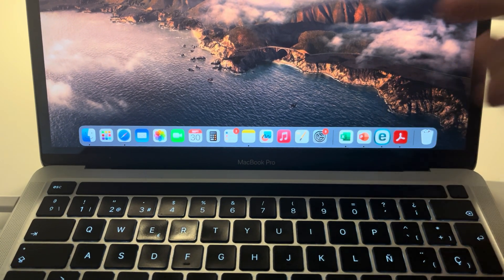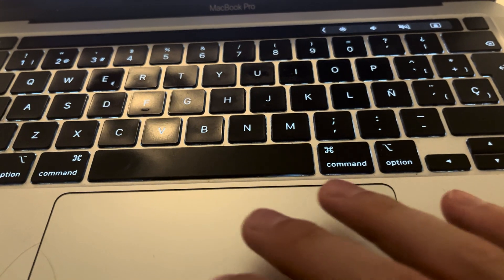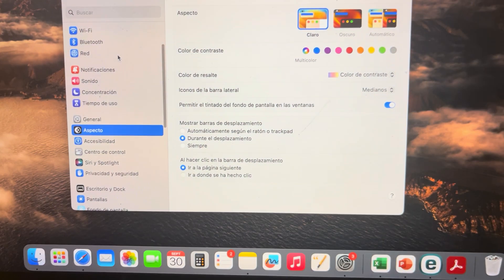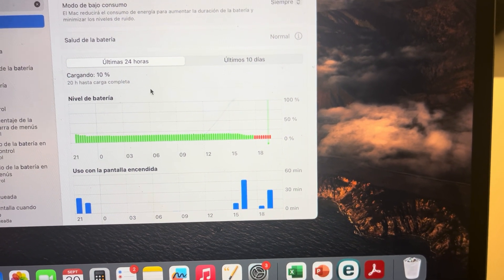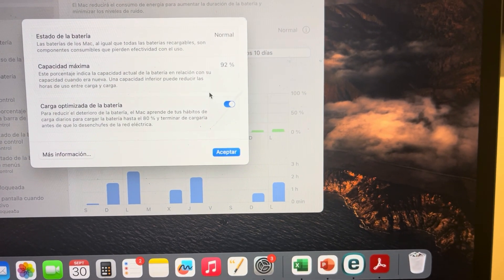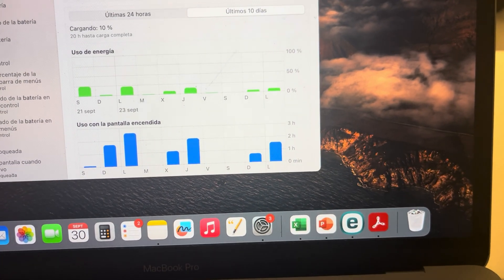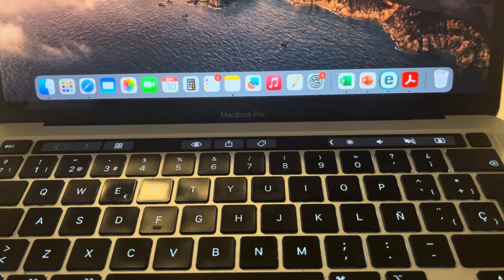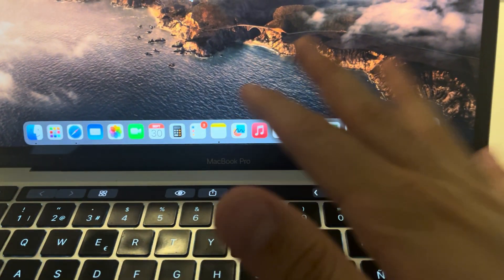Battery MacBook Pro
We will explain you at ‪​⁠@LEARNINGMG ‬ our opinion on How is the Battery MacBook Pro tech youtube apple in less than 2 mins. If you have any questions, do not hesitate to ask. We usually answer in under 24hours, please leave your comments in the comment section & me or anyone from the ‪​⁠@LEARNINGMG ‬ will answer as soon as posible.